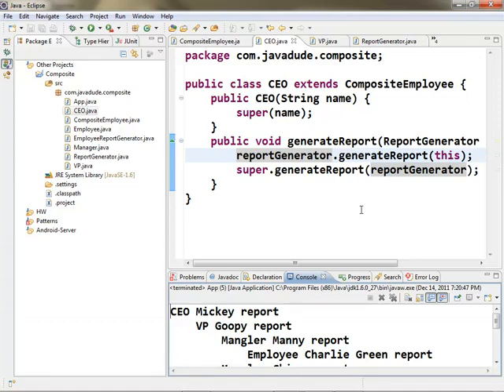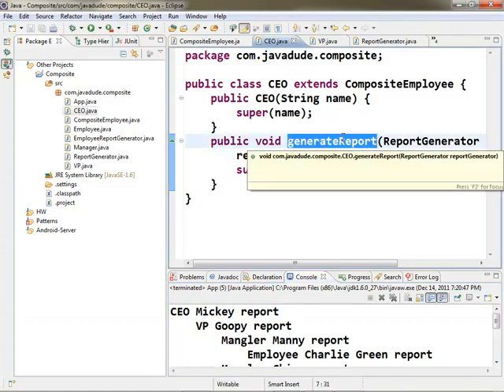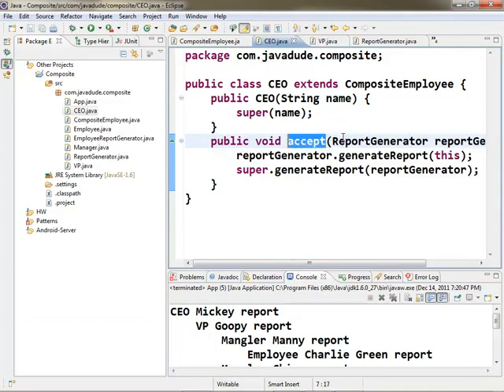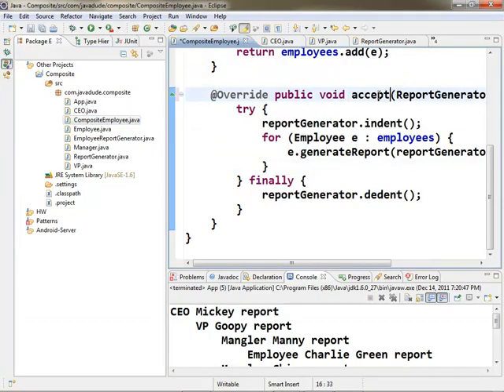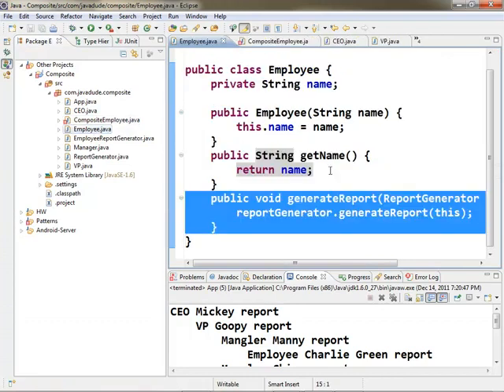Cortyisitor Pattety ioihjn clip24